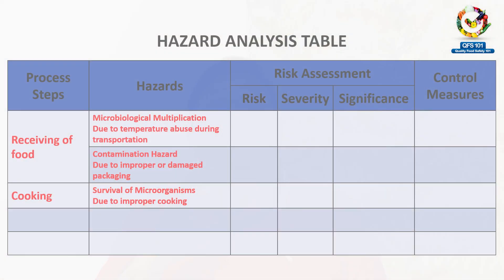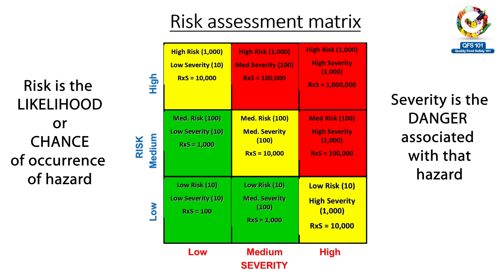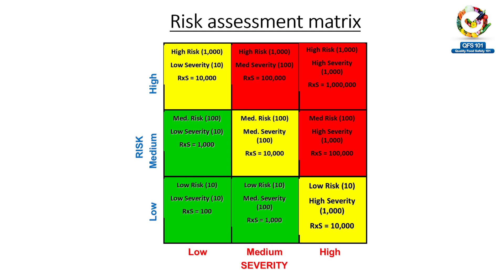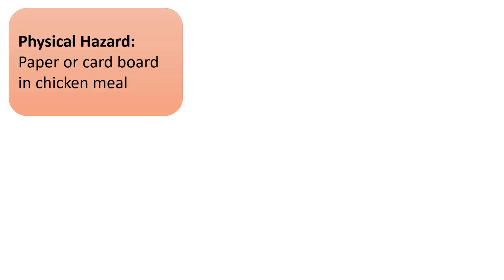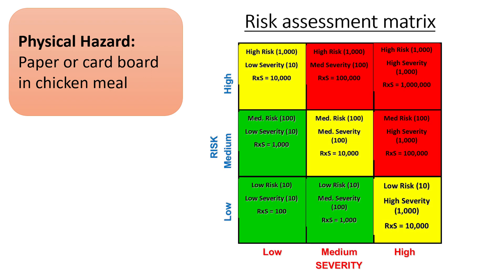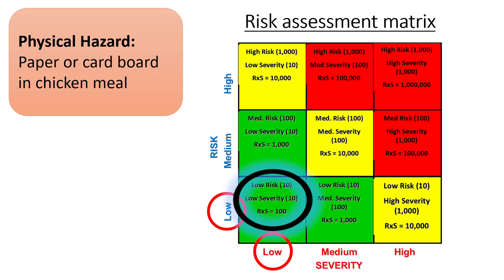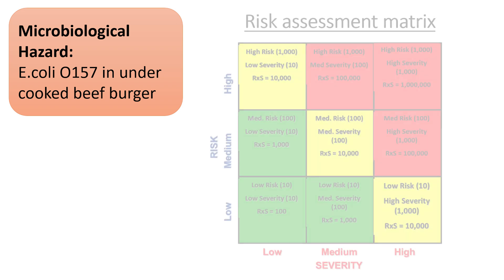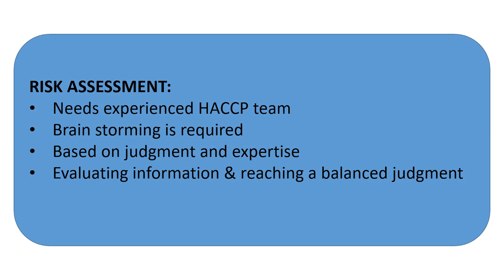HACCP episode 9B - HAZARD ANALYSIS - part 2 (Step 6 in HACCP)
HACCP is Hazard Analysis Critical Control Point. This is episode 9B of HACCP videos which covers details about HAZARD ANALYSIS (part 2).

Hazard Analysis is the 6th step in the Codex Logic Sequence (12 Steps of HACCP). This series of videos will cover the complete details of HACCP.

00:00 Intro
00:29 Step 2 - Risk Assessment
00:42 Risk Assessment Matrix
01:39 Levels of Severity & Risk
02:30 Details / Examples of Risk Assessment
05:14 Important Tips for Risk Assessment
06:25 Outro